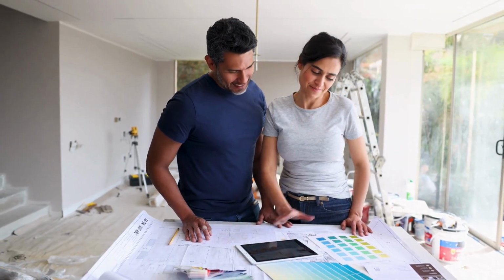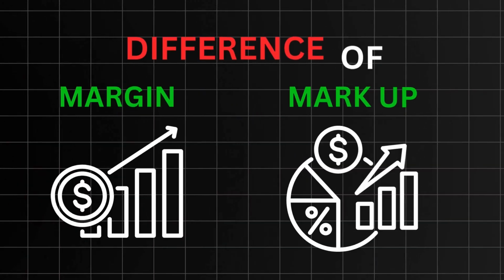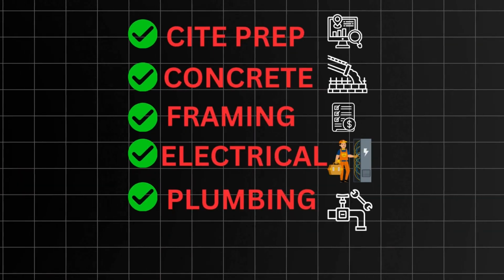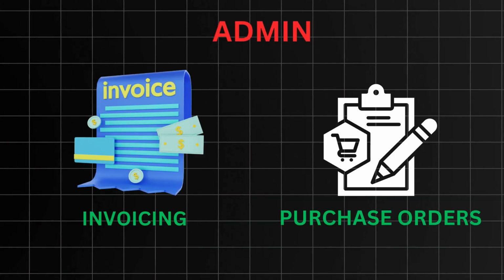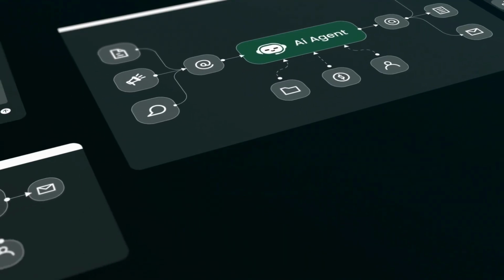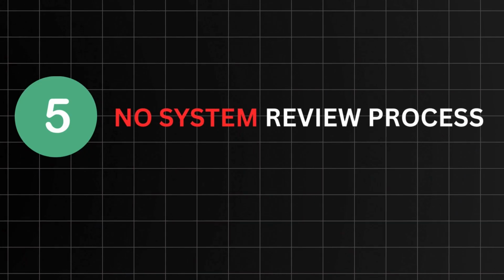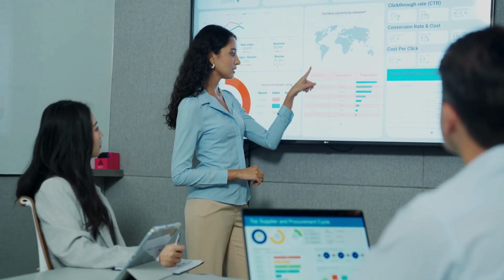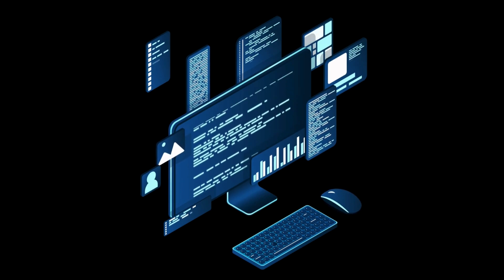𝟱 𝗛𝗨𝗚𝗘 𝗠𝗶𝘀𝘁𝗮𝗸𝗲𝘀 𝗧𝗵𝗮𝘁 𝗦𝘁𝗲𝗮𝗹 𝗬𝗼𝘂𝗿 𝗖𝗼𝗻𝘀𝘁𝗿𝘂𝗰𝘁𝗶𝗼𝗻 𝗣𝗿𝗼𝗳𝗶𝘁𝘀!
Are you making these costly JobTread setup mistakes? Many construction companies think software will magically fix their operations, but without the right systems in place, it only magnifies the chaos!

In this video, we breaks down the Top 5 JobTread implementation mistakes contractors make and exactly how to fix them so you can scale efficiently.

Software alone won't fix systemic issues. We'll cover everything from proper workflow planning and setting up a bulletproof job costing structure, to team training and simple automations that actually save you time instead of causing headaches.

 Chapters:
0:00 - The Biggest JobTread Myth in Construction
0:45 - Mistake 1: Lack of Workflow Planning
2:30 - Mistake 2: Poor Job Costing Structure
4:15 - Mistake 3: Insufficient Team Training
6:00 - Mistake 4: Overcomplicating Automations
7:45 - Mistake 5: Neglecting System Reviews
9:00 - Build Smarter Systems with Refined VA

Ready to build smarter systems and stronger teams?